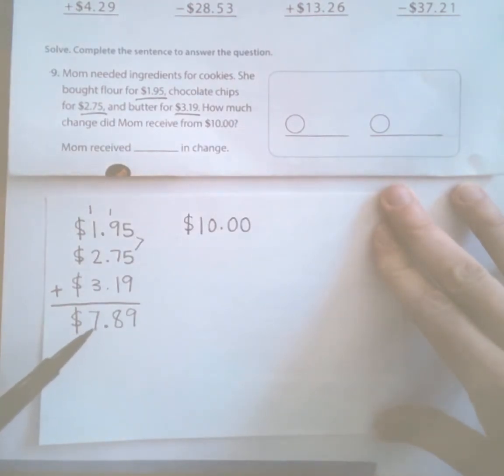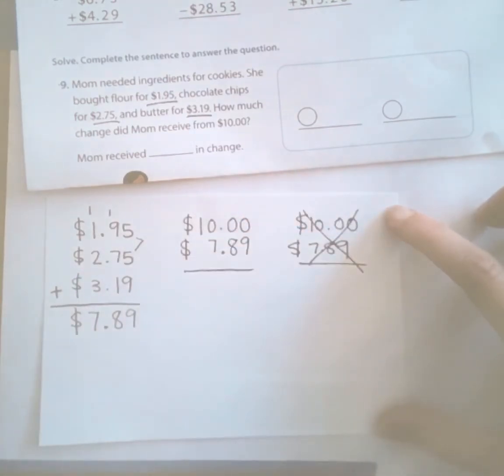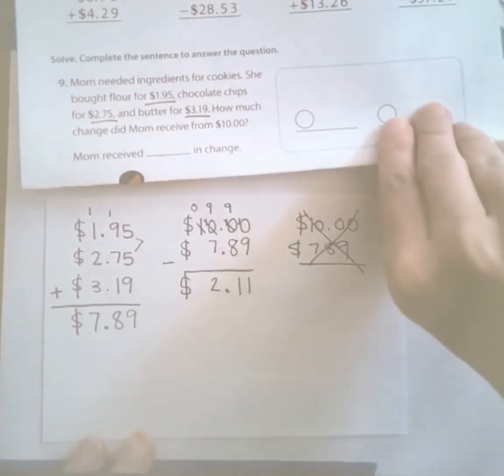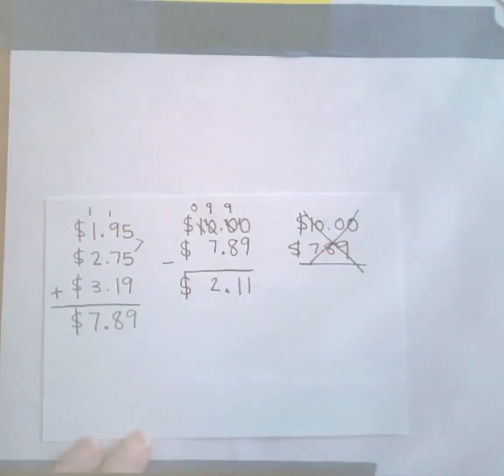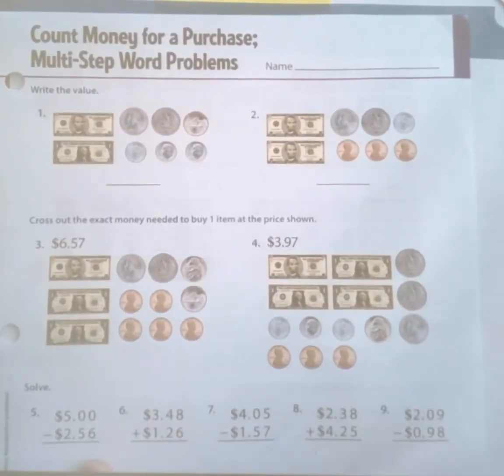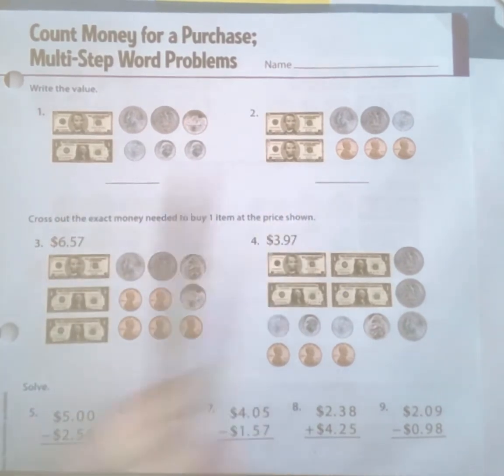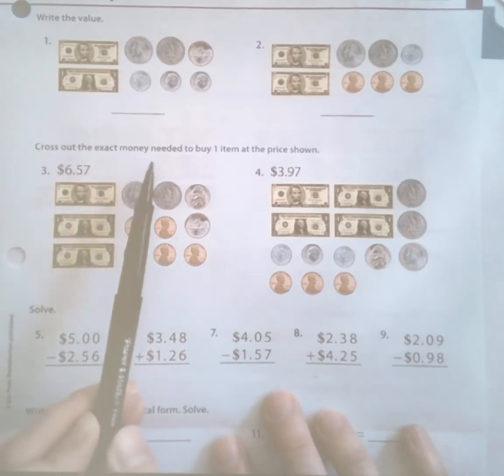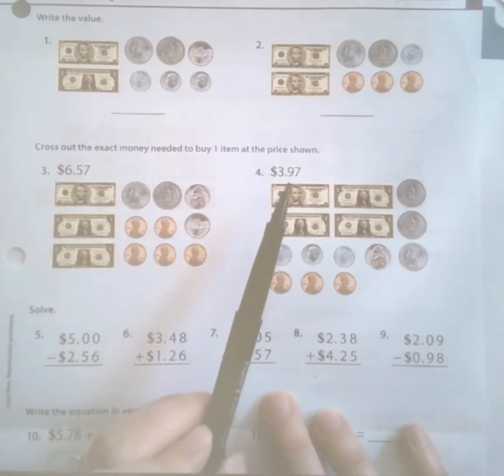Friday 3/20 [Math]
We are going to practice mutli-step word problems and review some skills from earlier this week. Have page 237/238 ready to go!